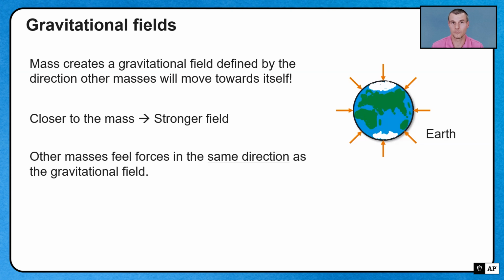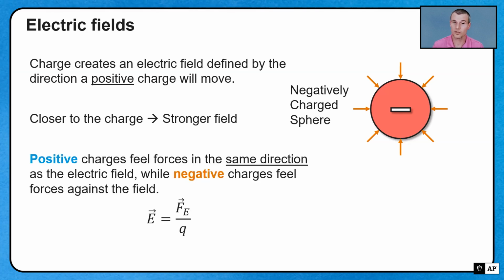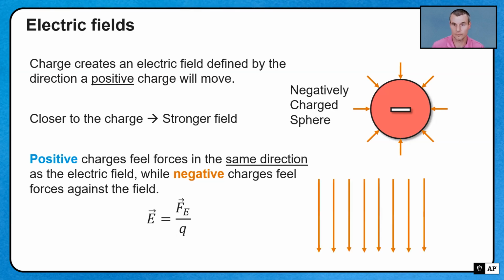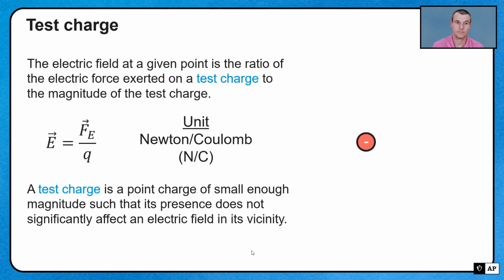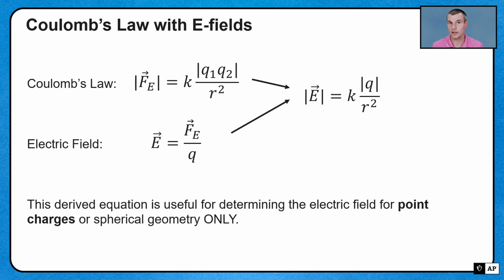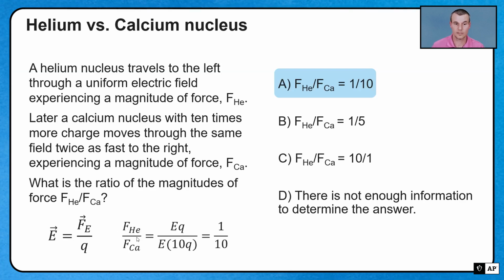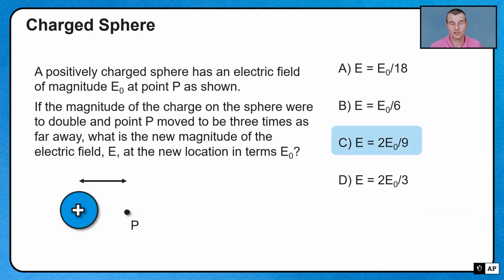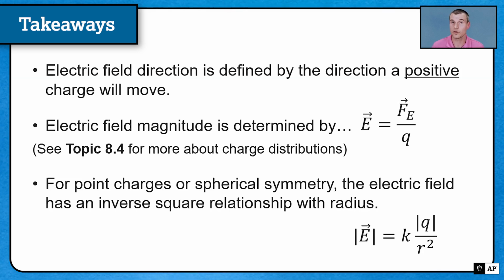Electric Fields (Part 1)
In this video, we will define electric fields and predict the results of charge interactions.